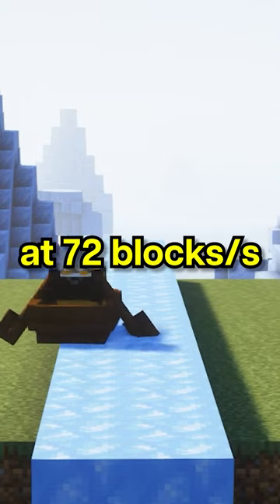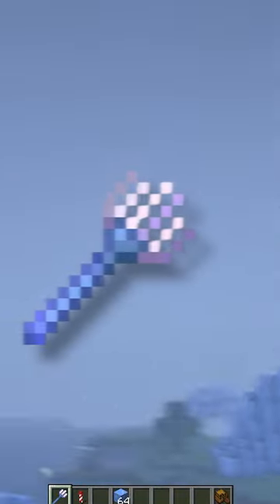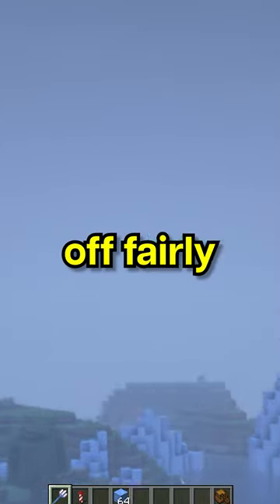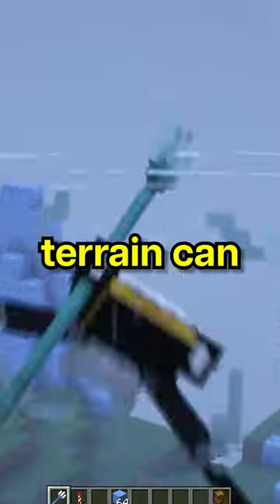the FASTEST way to travel in minecraft!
what is the fastest way to travel in minecraft? you might think it was elytra and fireworks, or an ice boat highway. but the fastest way to travel overland in minecraft is with elytra and a riptide trident!